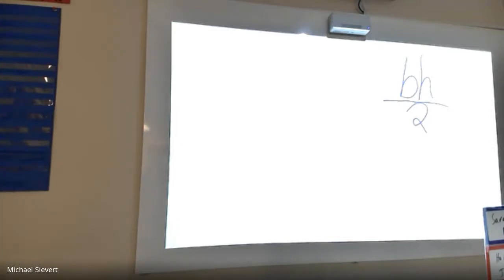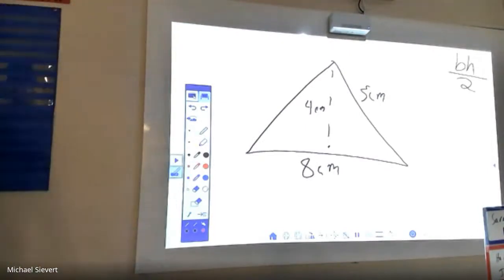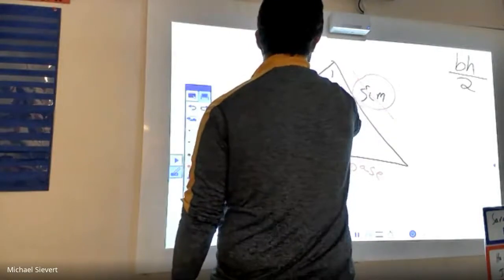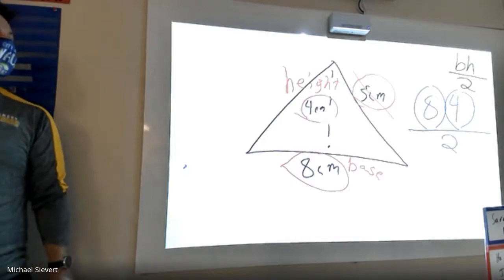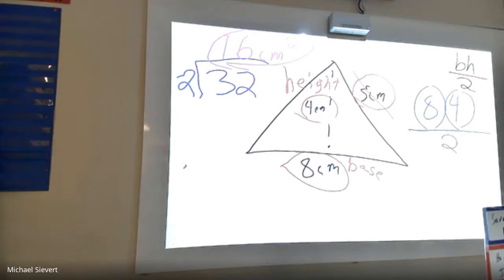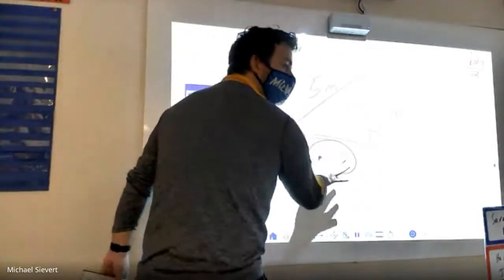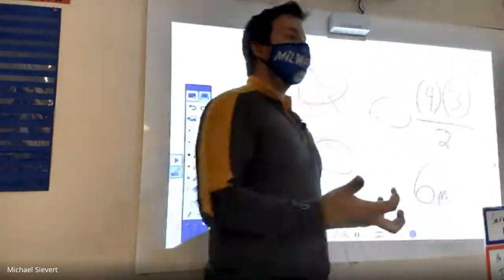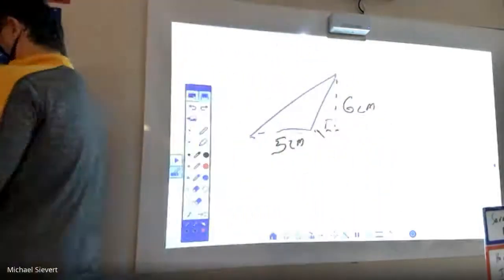5th 3 24 L79